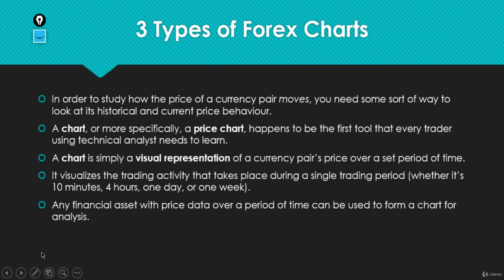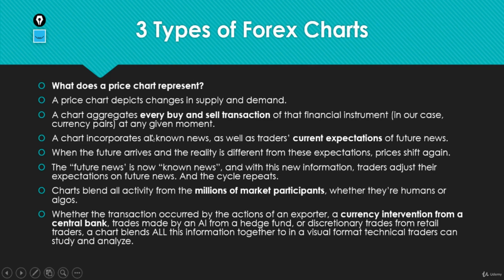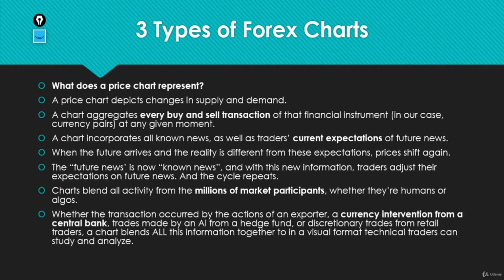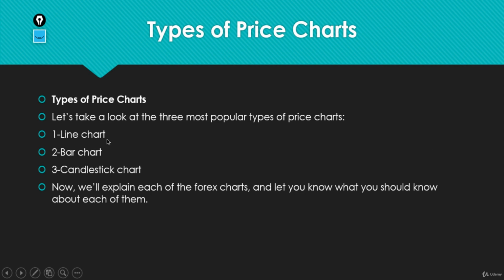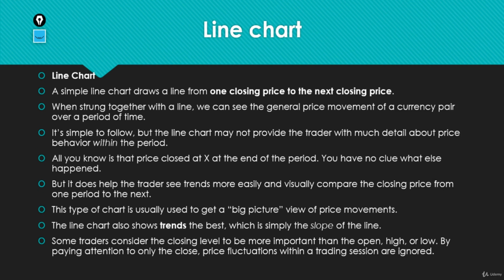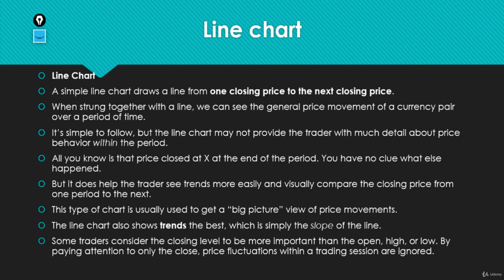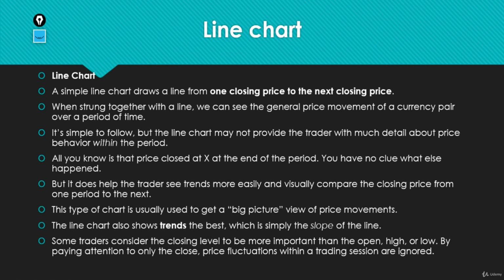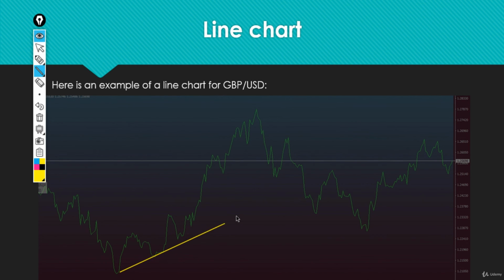The complete forex course from scratch to professional ✅ Lecture4 05 Types of Forex Charts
The complete Forex trading course from scratch to professional (Step by step with live trading example) + Free Template And Indicators

Learn everything you need to know to start Trading on the Forex Market and Financial Trading today!

In this course you gone to start from scratch to professional and at the end of the course you gone have the same approach of pro Forex traders in London exchange

In this course I will show you how you can take advantage of currency movements to make profits. We will talk in detail about Currencies, Charts, Bulls & Bears, Short Selling,trading strategy,Financial Trading,day trading,Technical Analysis, and much more.

I will also supply you with a proven trading strategy with the statistics in from 2018 to 2020  and explain how to use it

So for you to start in Financial Trading all you need its just practice the Technical Analysis i will teach you in a demo account and you gone be profitable in day trading , swing trading and even scalping trading

And you can use the trading strategy i teach you even in Stock Trading , Stock Options, Cryptocurrency and Bitcoin. Use it in any Financial trading market who use Candlestick Trading

This course is for complete beginners and professional ! All you need is an open mind and a passion to be successful and flow the steps i am gone to teach you !

As with all my courses:

    You have unlimited lifetime access at no extra costs, ever

    All future additional lectures, bonuses, etc in this course are always free

    My help is always available to you if you get stuck or have a question - my support is legendary in Udemy

So what are you waiting take the first step to become a pro Forex trader!

Have a full understanding of how the Forex Market operates
Understand what leverage is and how it affects your trading
Understand what pip is and how to calculate it
Tell the difference between Base & Quoted currencies and what you buy and you sell
Understand what short selling and long buying
Know Forex terminology like Ask, Bid, Spread, Equity, etc
Use all types of orders: Buy / Sell / Buystop / Sellstop / Buylimit / Selllimit
You will learn how to install and use the MetaTrader 4 trading platform
You will learn how to Select a Forex Broker for your account
You will learn type of forex brokers and how to select best one
You will learn a trading strategy with proven statistics
You will see live trading by the strategy with real money
You will get professional advice how to trade forex market
You will learn how to open demo account and start practice with virtual money
Just follow the steps i will teach you
You do not need any prior knowledge about forex market
Who this course is for:
Anyone who is looking for PROOF that Forex Trading can actually earn you money
Anyone who wants to learn Technical analysis
Anyone who wants to learn Fundamental analysis
Anyone who wants to understand how to read Forex charts
Anyone who wants to understand how financial markets work
Anyone who wants to brush up on their Forex knowledge and fill in the missing gaps
Anyone who wants to get into Forex Trading
Anyone who wants to start working from home